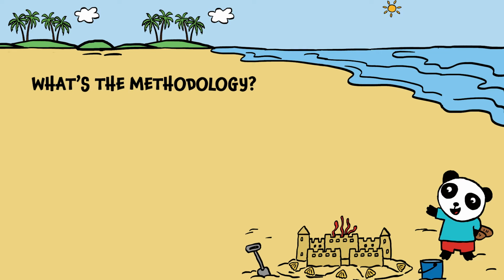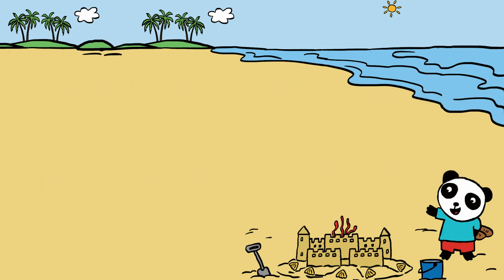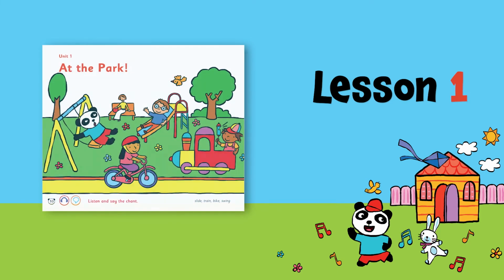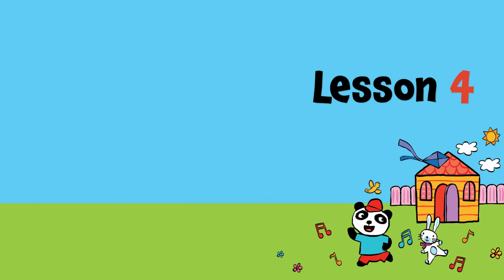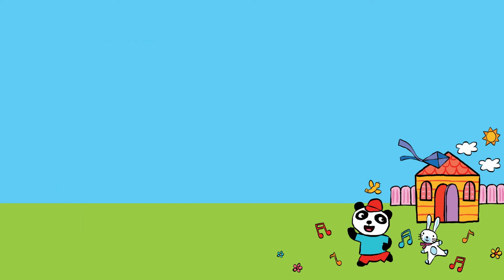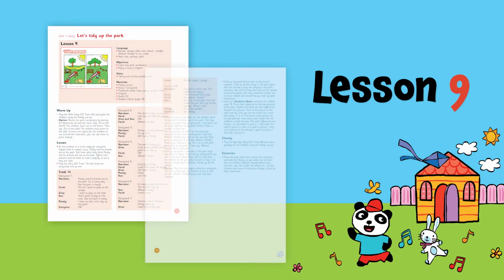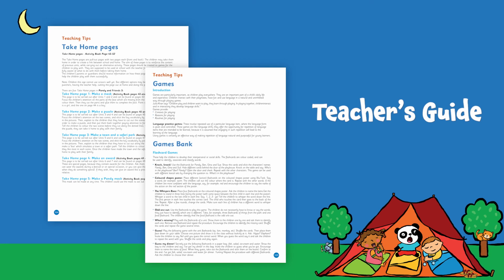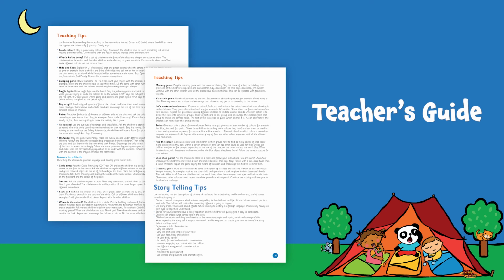Pandy and Friends – Editorial Overview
An overview to Pandy and Friends programme, highlighting the key features and benefits.